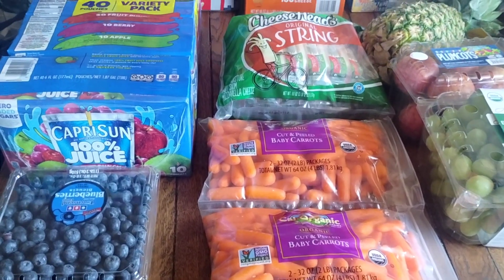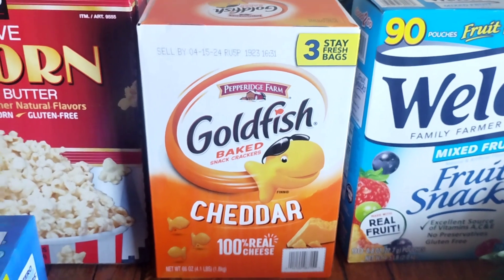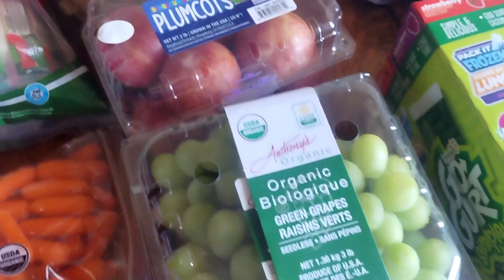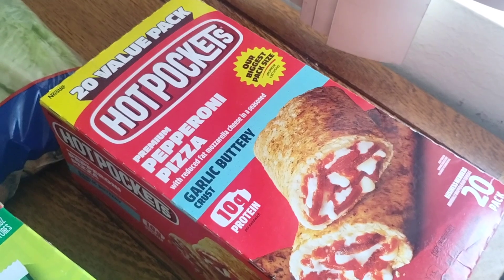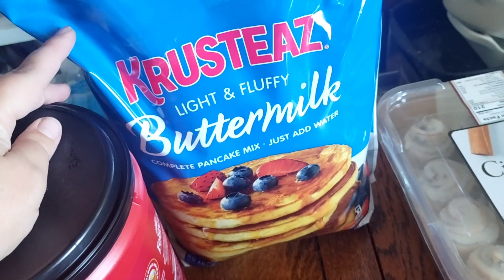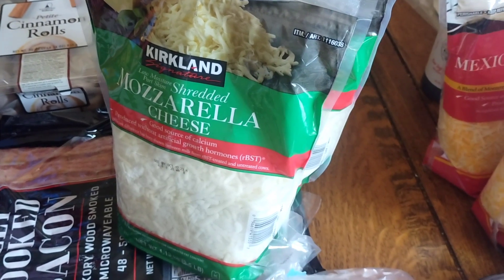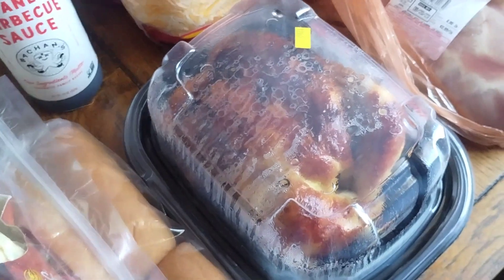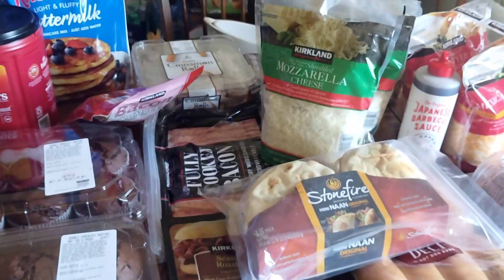Costco Grocery Haul With Prices! Back To School Favorites!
We live in Southern California and our weekly budget is $150! I hope you enjoy these meal plans and grocery shopping tips. I frequently share content from Aldi, Costco, WalMart, and Trader Joes.

Last Week's Grocery Haul!

Fri- Rotisserie Chicken  with Roasted Potatoes
Sat- Naan Pizza and Caesar Salad
Sun- Chicken Fried Rice
Mon- BBQ Pork Chops with Mac and Cheese and Broccoli
Tues- Leftovers
Wed- Pancakes and Bacon with Fruit
Thurs- Copycat KFC Bowls

**Meals Sometimes Change Days**

Breakfasts- Bacon and Cheese Omelettes, Muffins and Fruit,  Bagels

Lunches- Leftovers, Snack Plates, Chicken Wonton Soup, Cheesy Rolls, Caesar Salad

NEW ITEM REVIEWS- SEE THE MEALS!